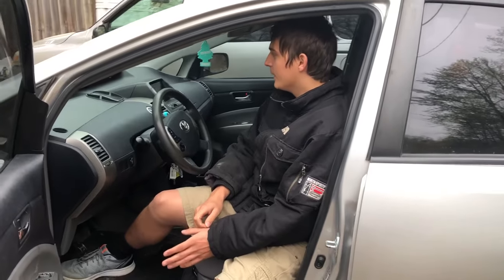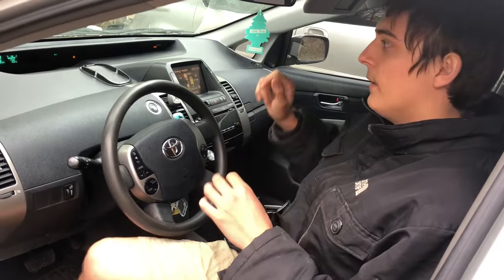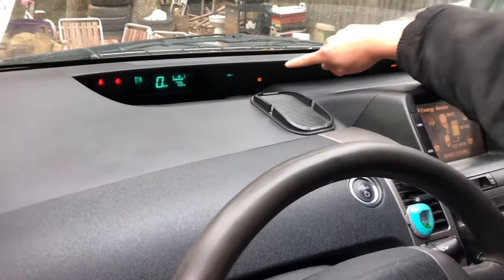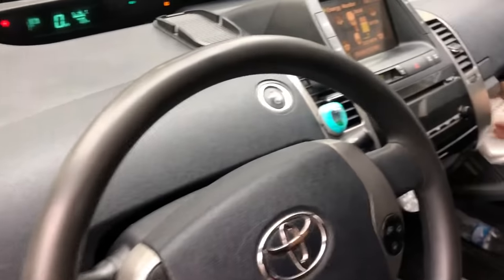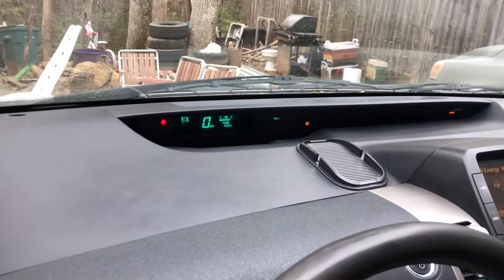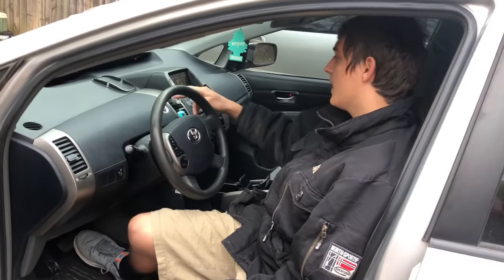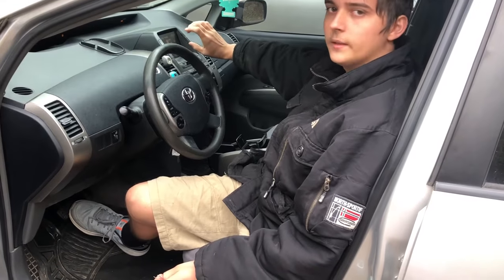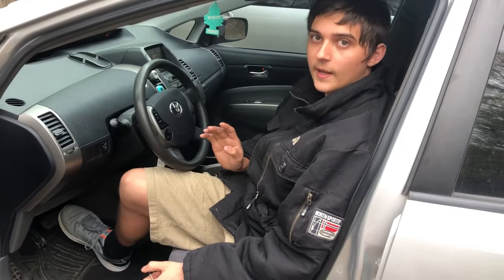Toyota Prius ABS Reset Brake Problem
Check out this link below for accessories used to keep your Prius running great: